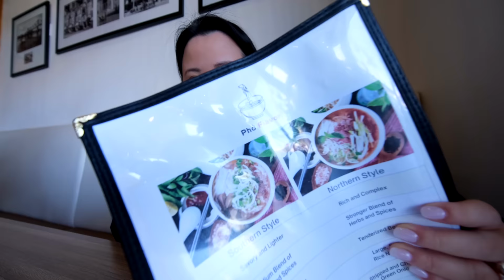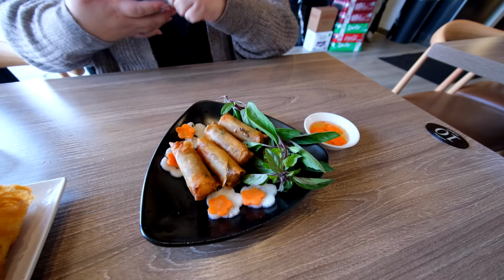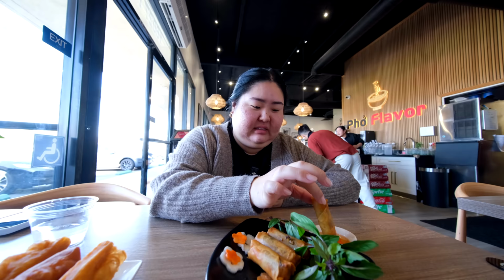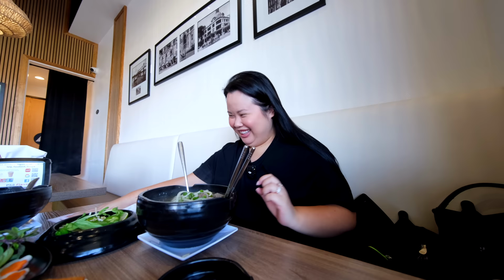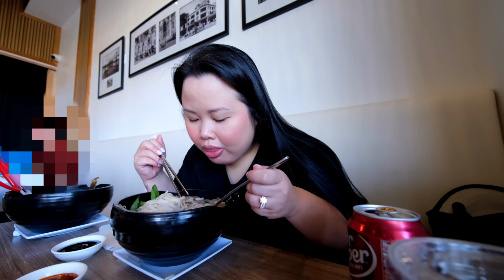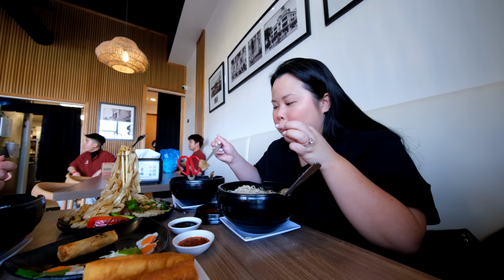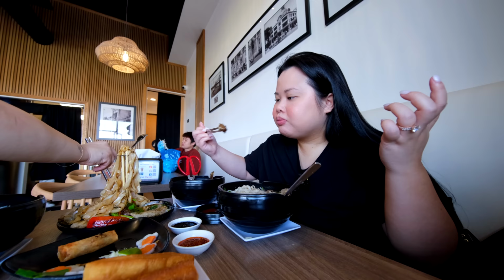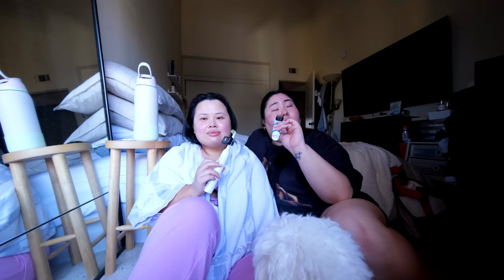Vietnamese Phở Mukbang Beef Noodles + Eggrolls + Floating Noodles 먹방 Eating Show! (1st Time Review!)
― Pho Flavor has 2 locations, we went to the Fountain Valley, CA one!